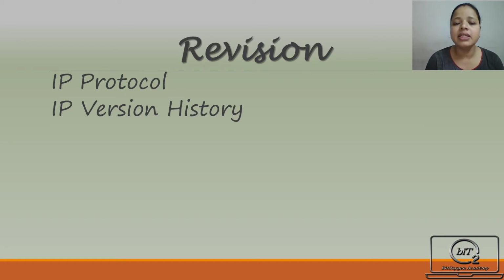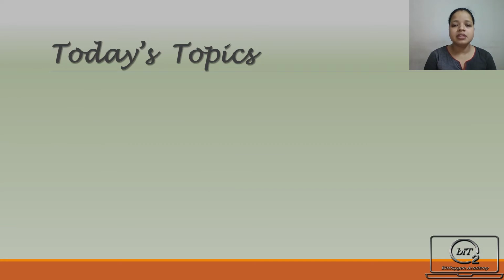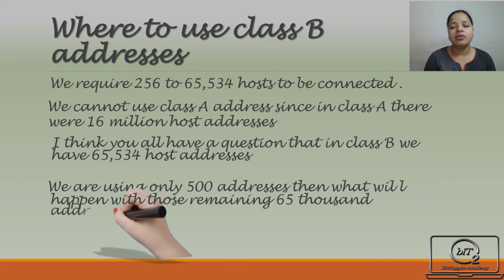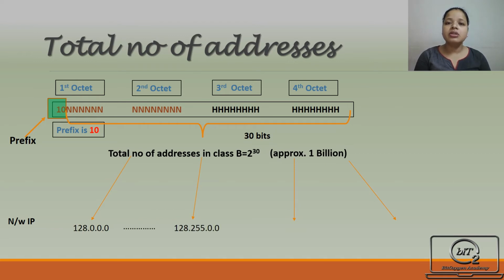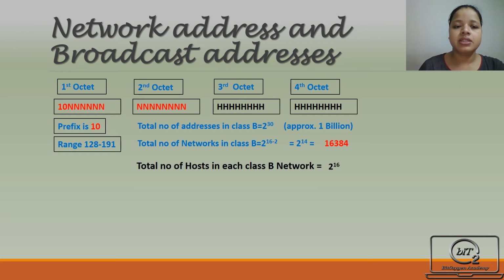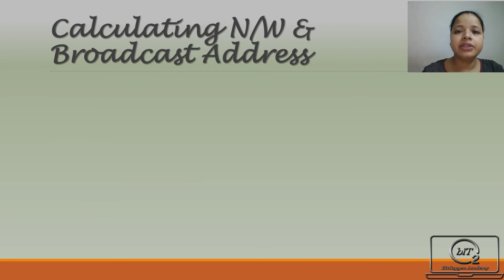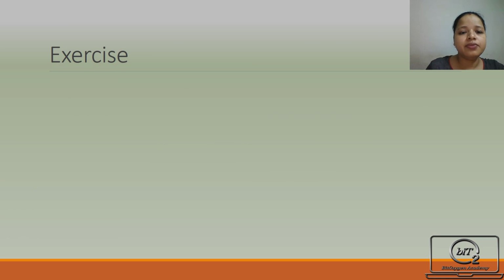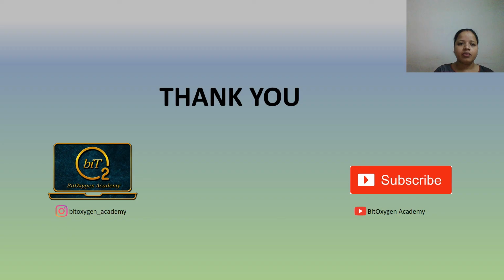IP Addresses | Class B Addressing Scheme | Computer Networks | BitOxygen Academy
Hello Everyone. Welcome to BitOxygen academy.

This interesting video explains about Class A addressing Scheme.
Tutorial also explains viewers about how Network IP  and  Broadcast IP are calculated .

Covered topics:
Class B addresses
Its Prefix
Range of Class B
Total number of Network and Host addresses in Class B
Default Mask of Class B
How to calculate Network and Broadcast IP for any given IP in Class B

Client server & P2P Model | Computer Networks / ICT | BitOxygen Academy

TCP & UDP | Computer Networks / ICT | BitOxygen Academy

Internet Protocol | Computer Networks / ICT | BitOxygen Academy

IP & MAC addresses | Computer Networks / ICT | BitOxygen Academy

IP Addresses- IPv4 | Computer Networks / ICT | BitOxygen Academy

IP Addresses | Classful Addressing Scheme | Computer Networks / ICT | BitOxygen Academy

IP Addresses | Class A Addressing Scheme | Computer Networks / ICT | BitOxygen Academy